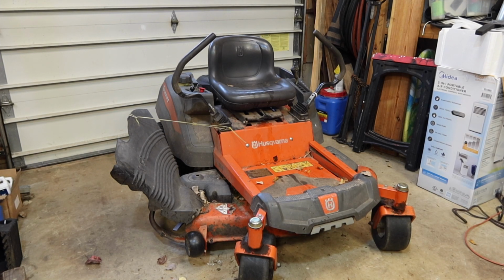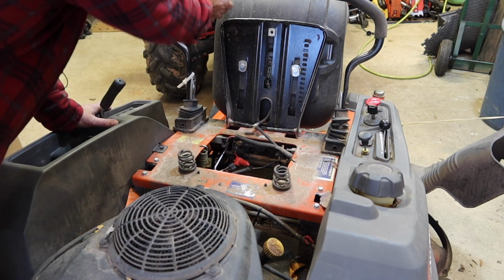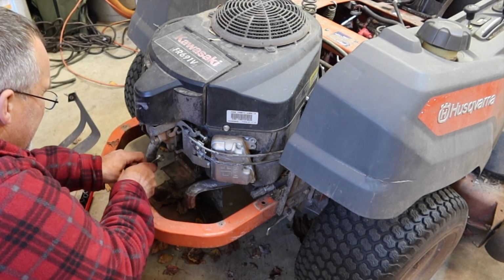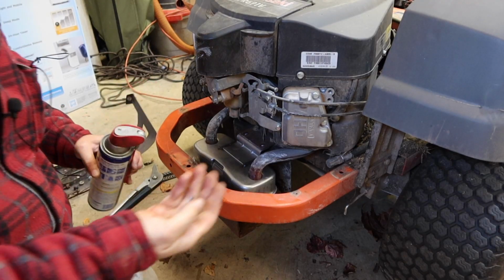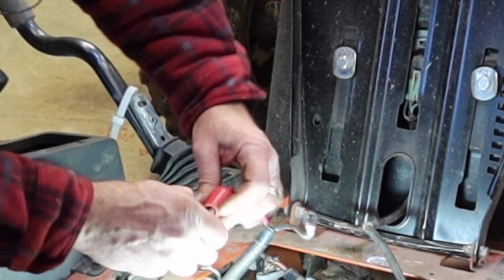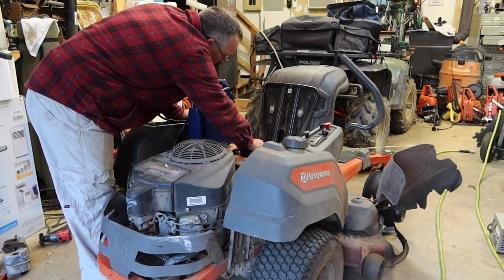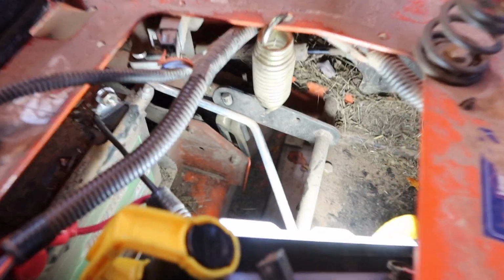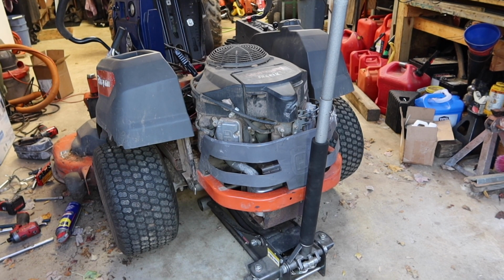Husqvarna pulls to one side plus a no start, and muffler replacement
Husqvarna 254 zero turn hydraulic drive adjustment, Easiest no start ever and muffler replacement.
-Ray
Pliers (Vampliers)
Flip socket

If you choose to try one of the suggestions made in this video, you do so at your own risk.  No information contained in this video shall create any express or implied warranty or guarantee of any kind.  Any injury, damage or lose that my result from the improper use of tools, equipment or information contained in the video is the sole responsibility of the viewer and not Ray of all Trades.  Please ensure that you take all proper recommended safety before attempting any project.  Ray of all Trades assumes not liability for property damage or injury incurred as a result of any of the information contained in the video.

Send them to:
754 Warrenton Rd Suite 113-131